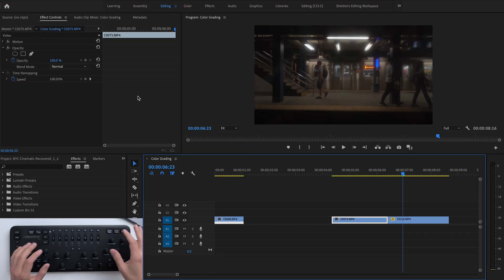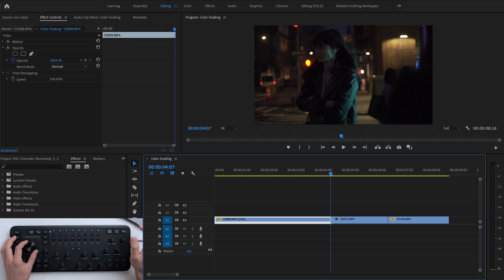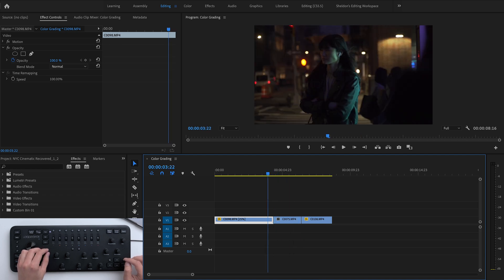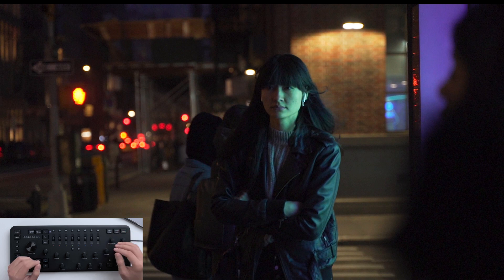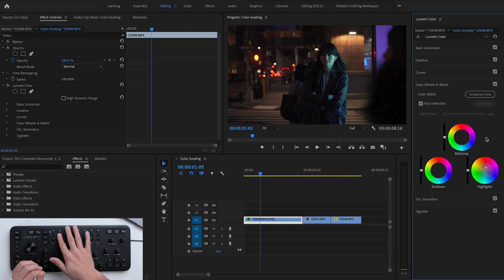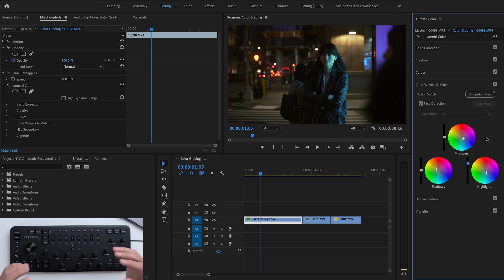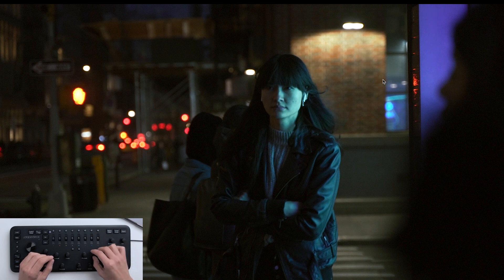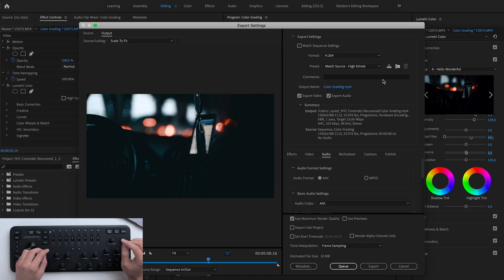Speedy CINEMATIC COLOR Grading in Premiere Pro using the Loupedeck+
In today's video I show you how I edit and color grade SUPER FAST in Premiere Pro. We'll go over the differences between color grading and color correction and how you can use them both to get the cinematic look in your footage.